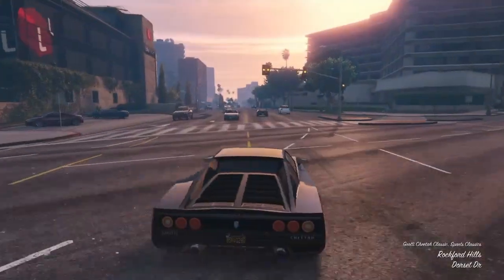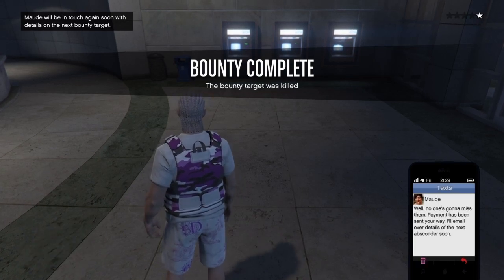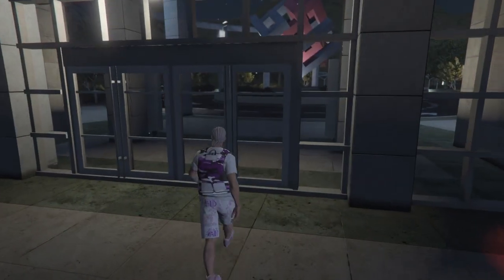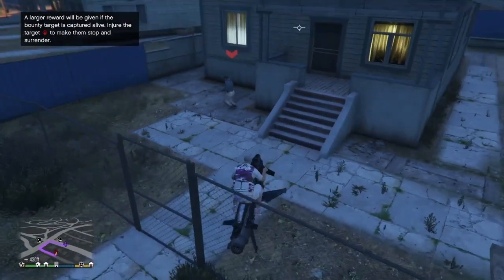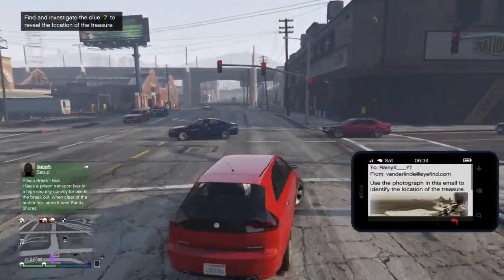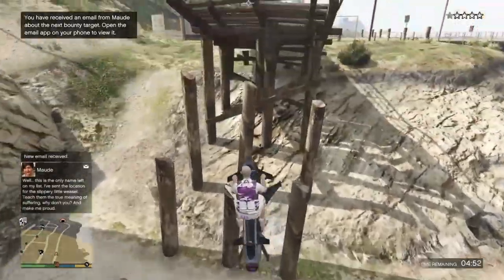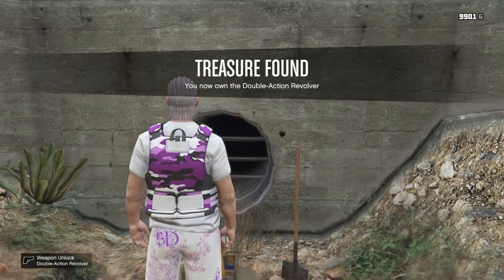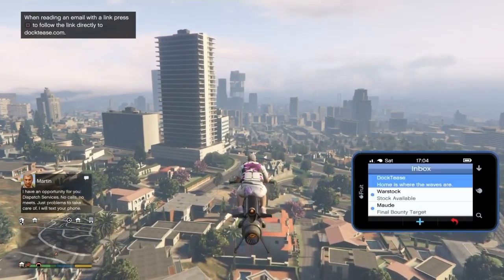Its BACK!!! $500,000 Per Minute! *SOLO* Any One Can Do it (No Requirements) Gta 5 Money Glitch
Anyone Can Do This Easy SOLO Money Glitch (WORKING AFTER ALL PATCHES!) Make $250k Per Hour! Money Glitch In Gta Online! (NO Requirements) Gta 5 Money Glitch. Make Easy money! From Poor To Rich Super Quick! In todays gta 5 money glitch video i will be showing you all a super easy money glitch in gta online! If done correctly this glitch can be very effective as you are making an insane amount of money in a few minutes.

🟠I hope you have enjoyed and has helped you out alot and comment and share the video also turn on the post notification bell to stay up to date with more.

🔵ADIOS TODOS!